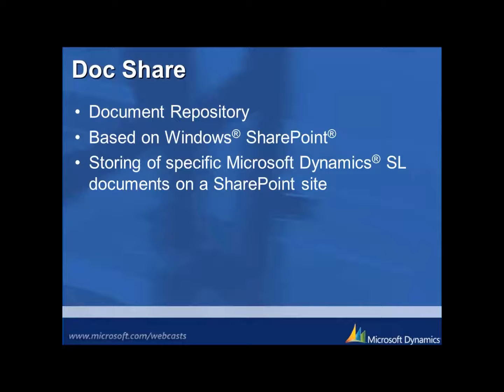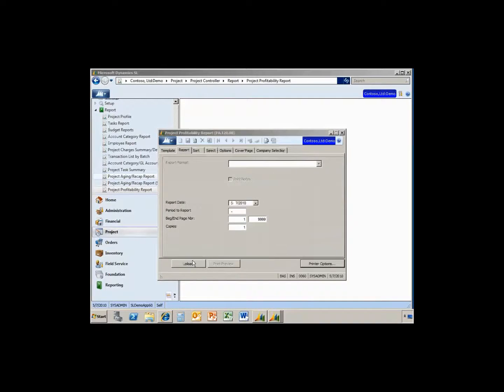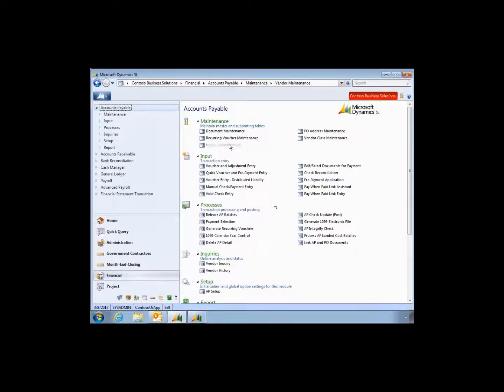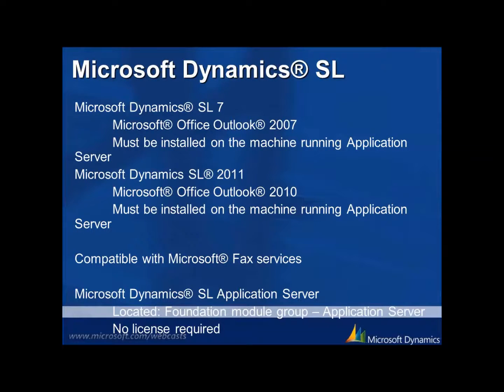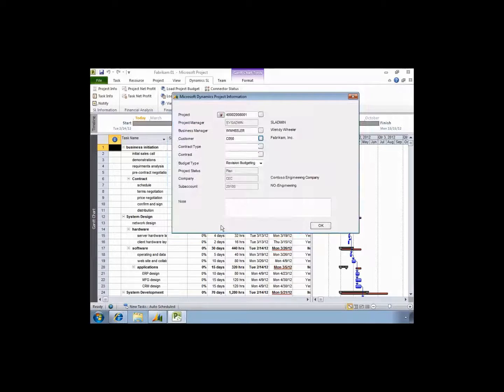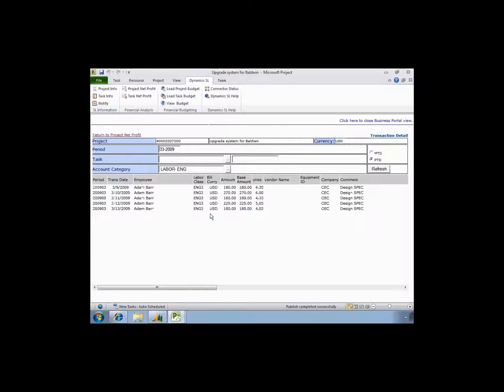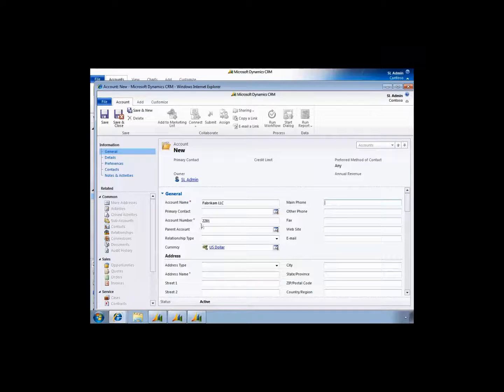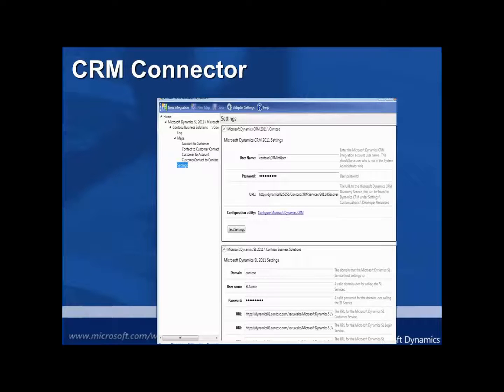Microsoft Dynamics SL 2011 Connections